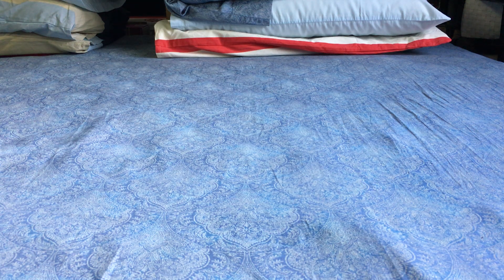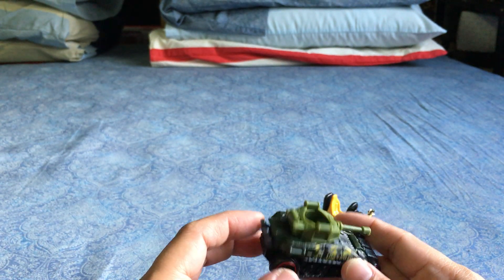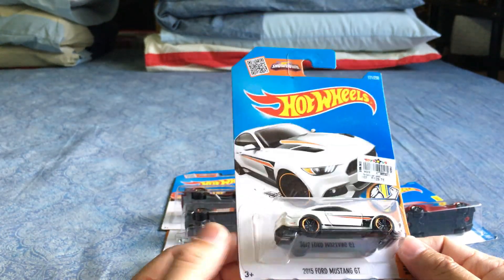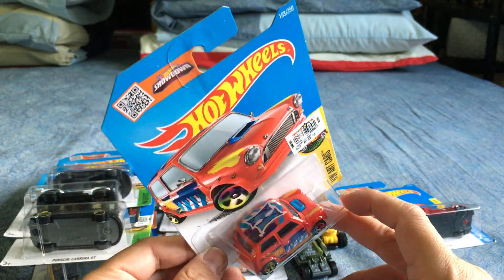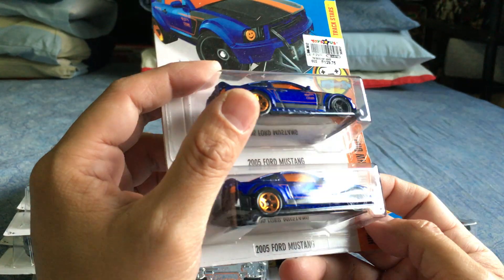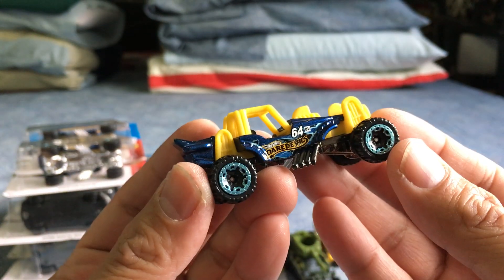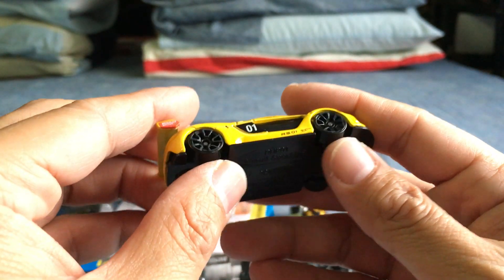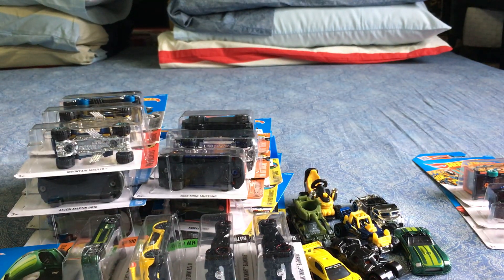Hot Wheels Haul Feb 22 2016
pick-ups from the 2016 Basic Cases E, F, G